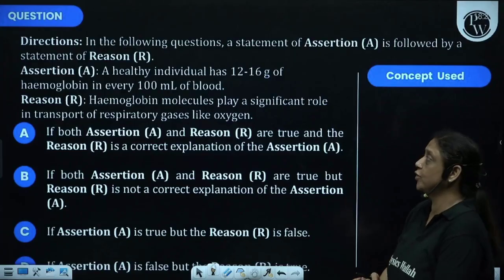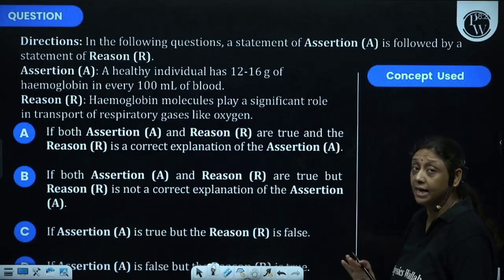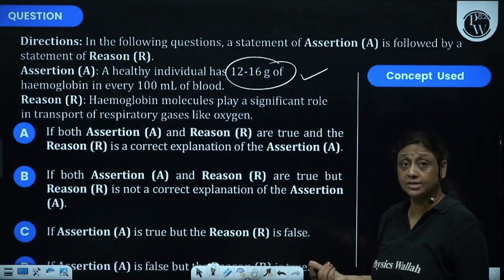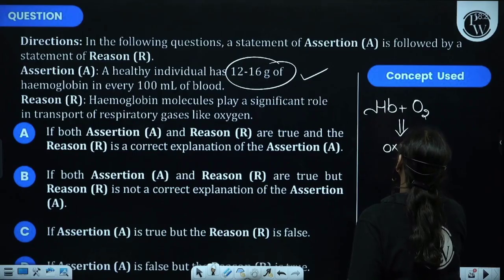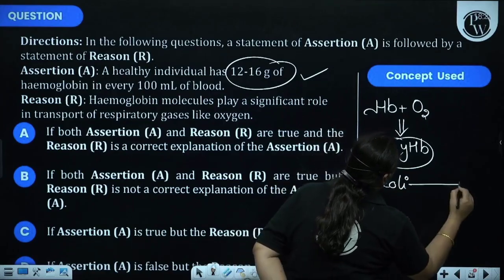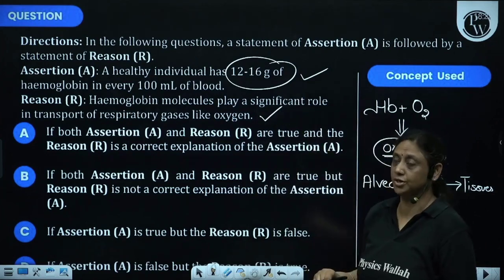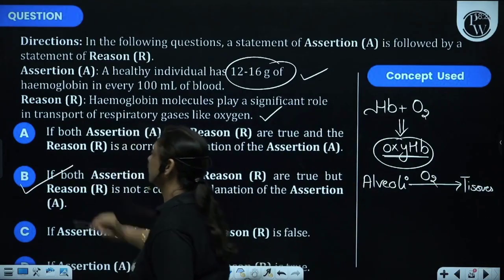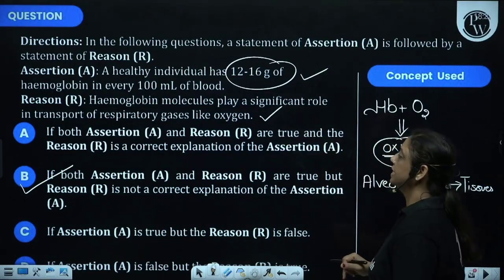Read the following statements. Assertion (A): A healthy individual has 12-16 \(g\) of haemoglobi....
Read the following statements.
Assertion (A): A healthy individual has 12-16 \(g\) of haemoglobin in every \(100 mL\) of blood.
Reason (R): Haemoglobin molecules play a significant role in transport of respiratory gases like oxygen.